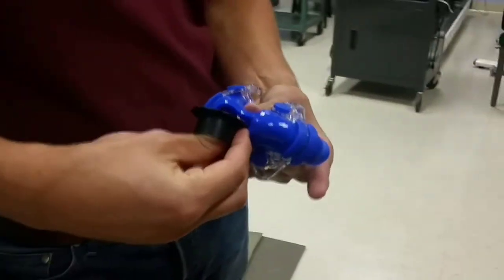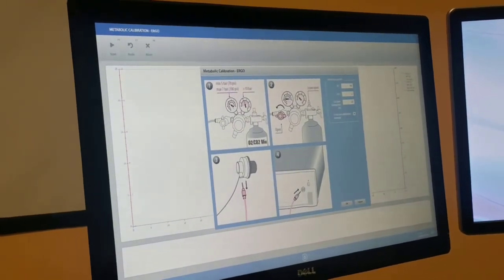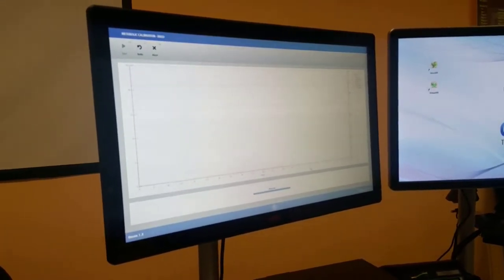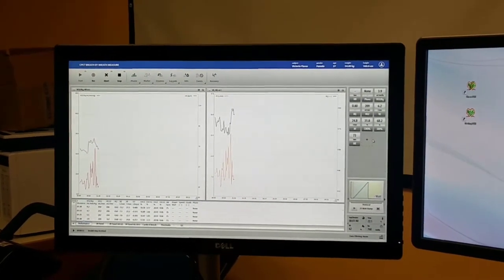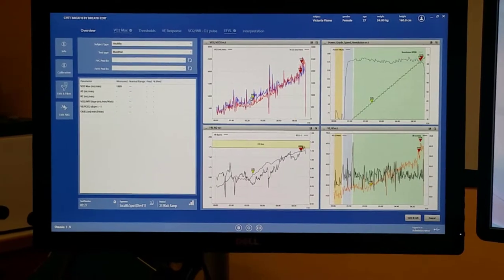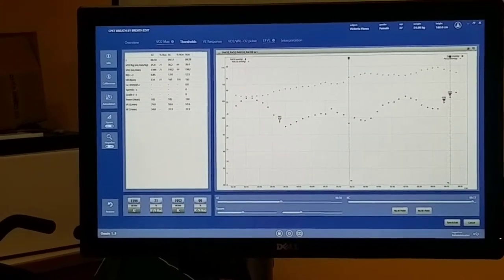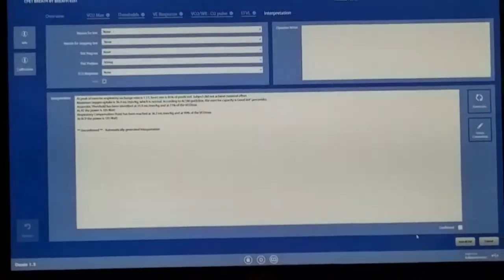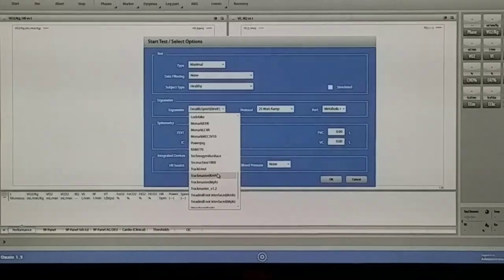Cosmed Quark Tutorial - PEXS Lab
Cosmed Quark Tutorial hosted by the Physiology of EXercise and Sport (PEXS) Lab